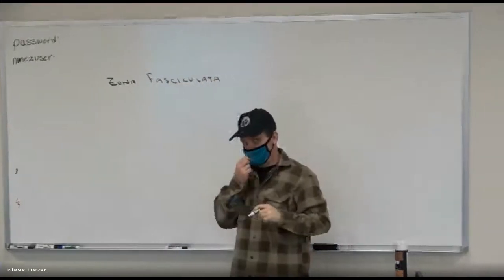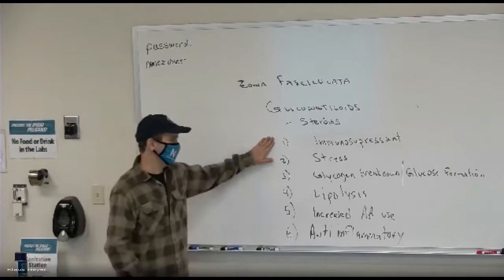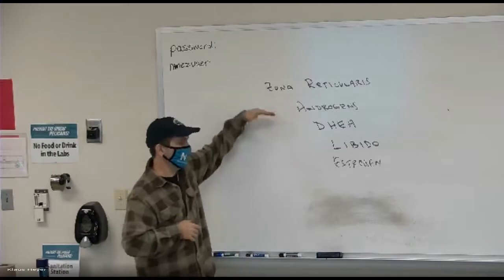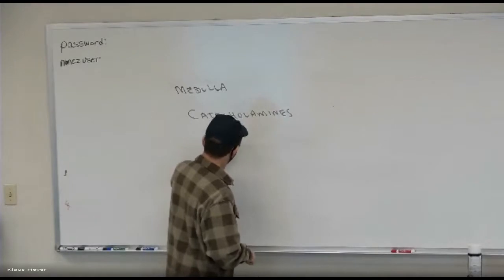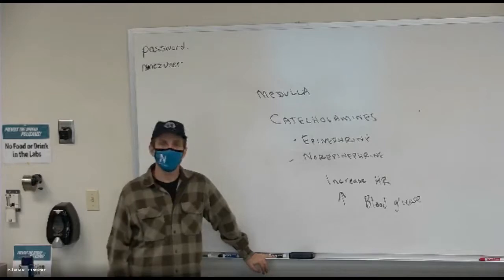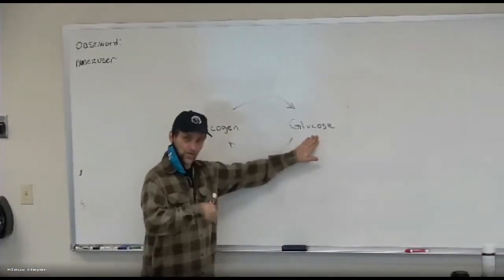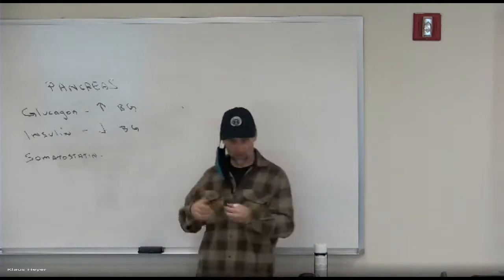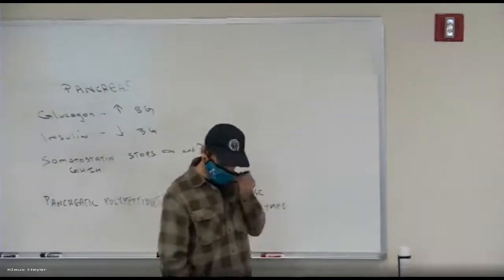October 26th Lecture (endocrine system)